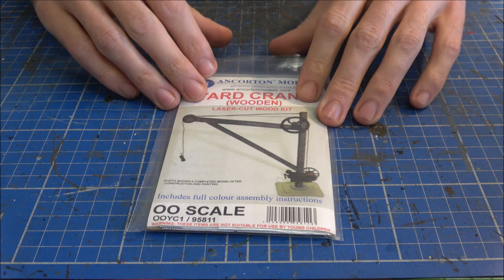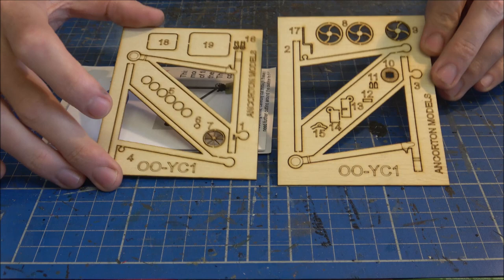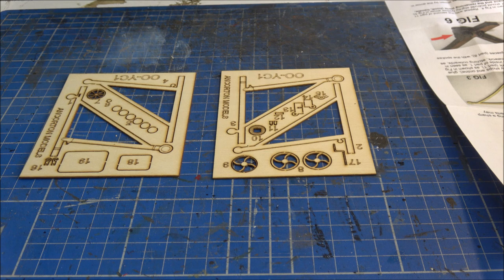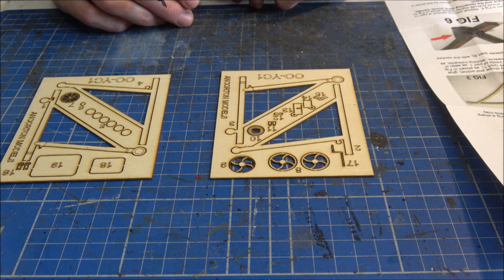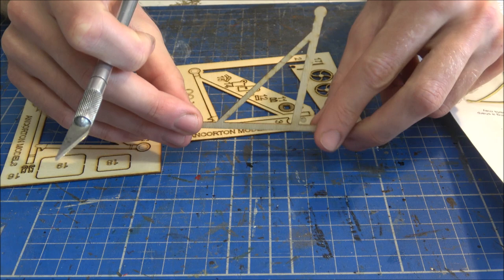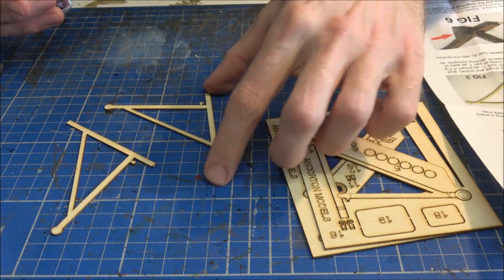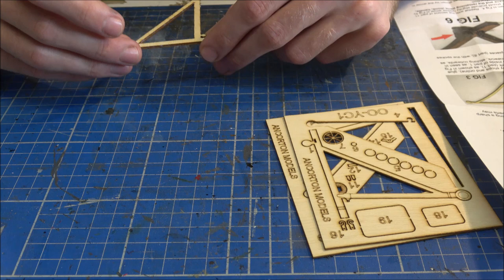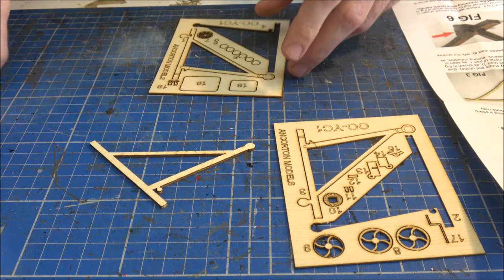How to build the Ancorton Models Wooden Yard Crane in OO Gauge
Here at North Western Models we will show you how to use and build the detailing kits and accessories that are available from our website.